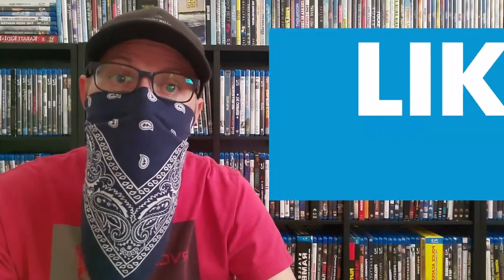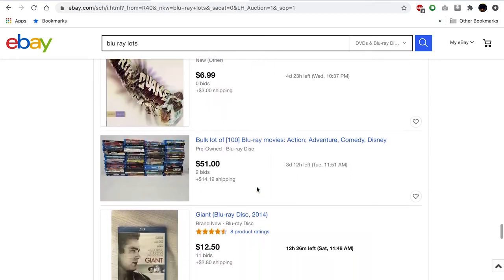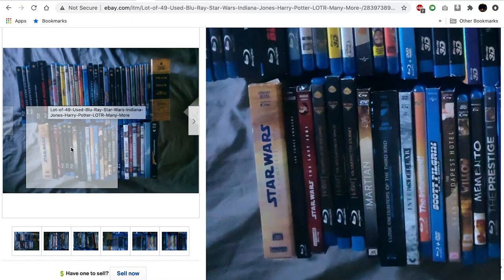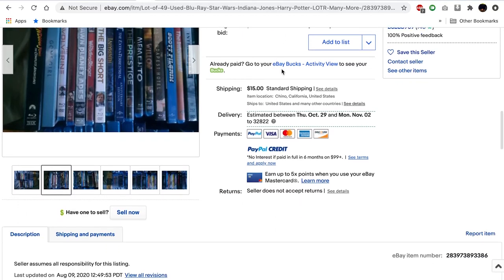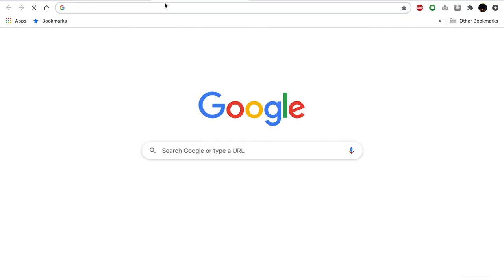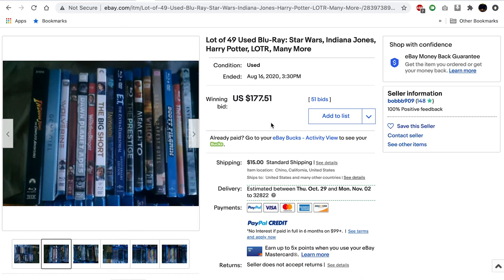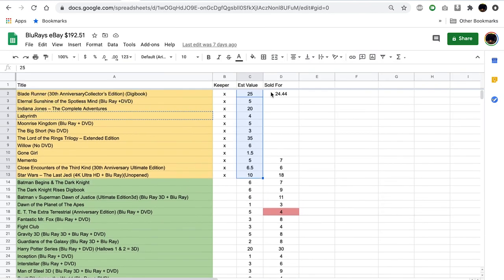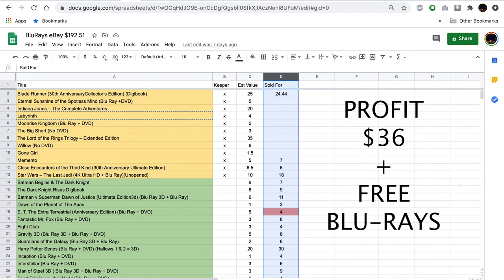How to get FREE blu-rays on eBay - a walkthrough from start to finish...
Bandit walks you through a recent eBay lot auction he won, why he picked that particular auction, how he calculated the perfect bid in advance, and how how he re-sold the titles he didn't want to pay for the titles he did plus a modest profit, and more.

Blu-ray Bandit is educational channel for blu-ray hunters. Pawn shops, eBay buys, thrift store searches - buying and selling - I cover it all. Have a question?

* All estimated values were Bandit's best guess based on eBay recently sold listing searches on the day of video filming. These values can and will change over time and are for illustrative purposes only.